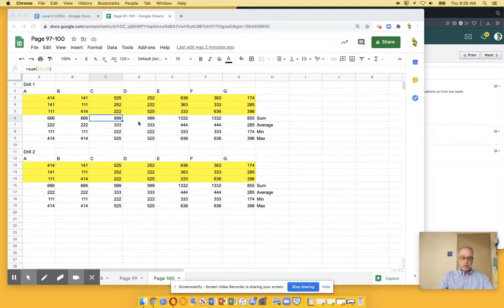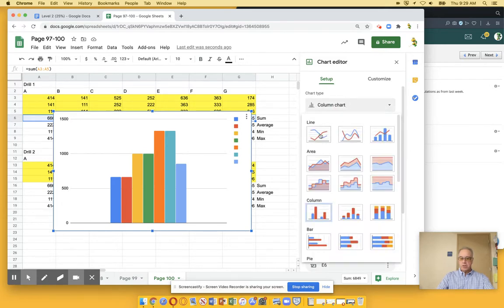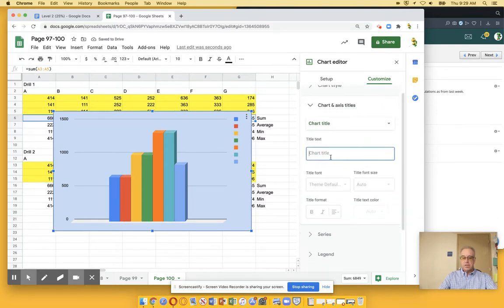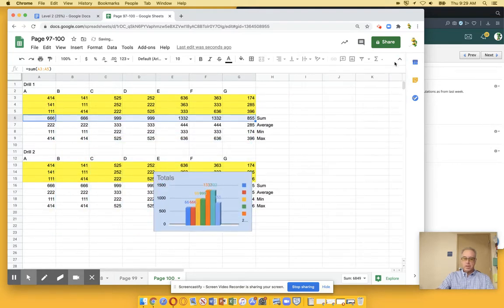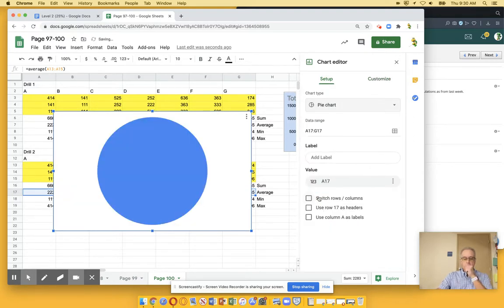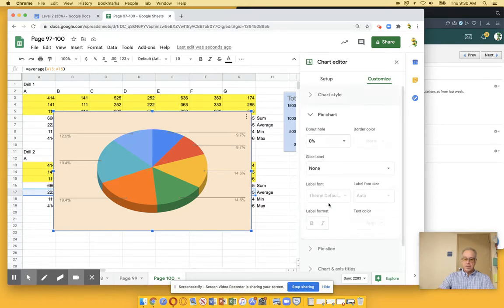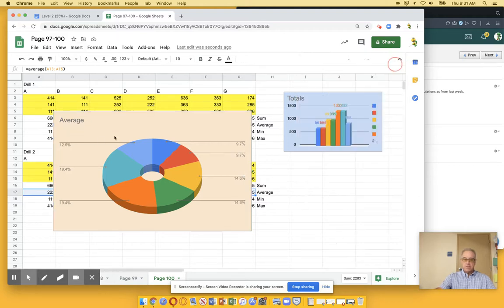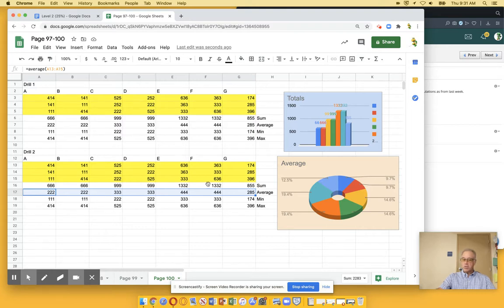Charts in sheets